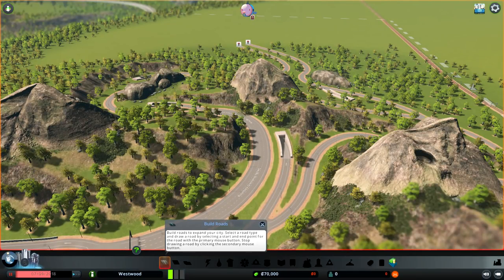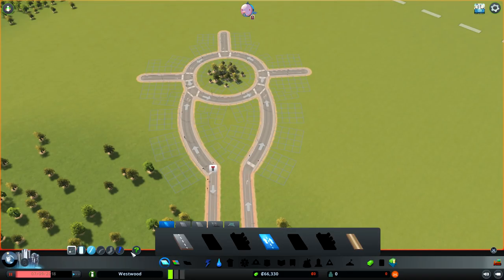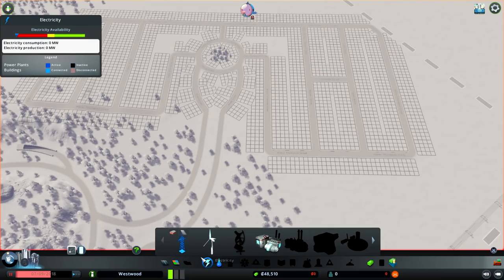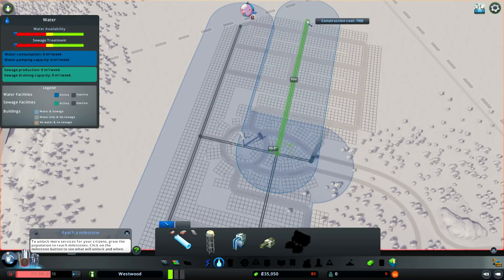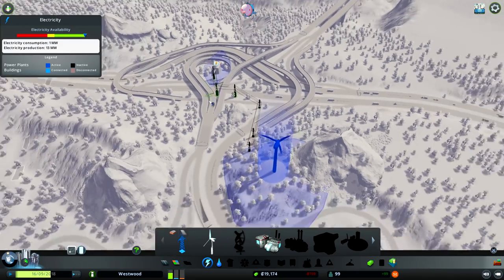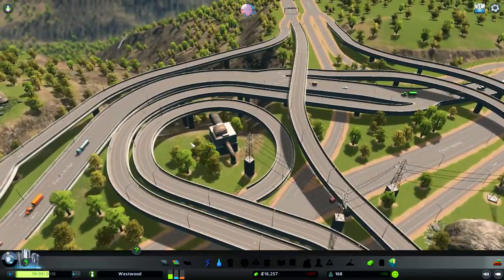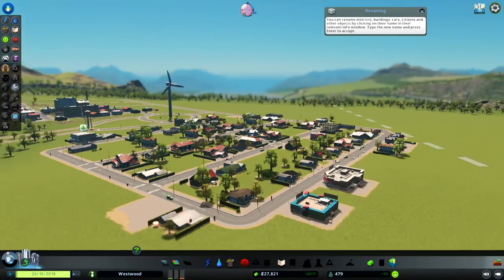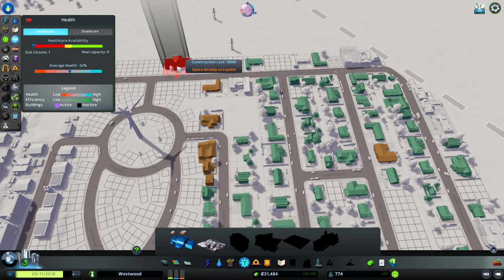Cities: Skylines - How to Start Your City